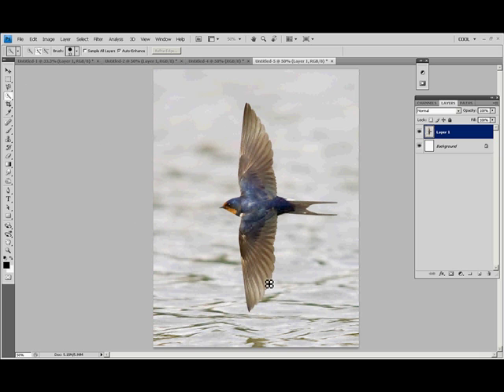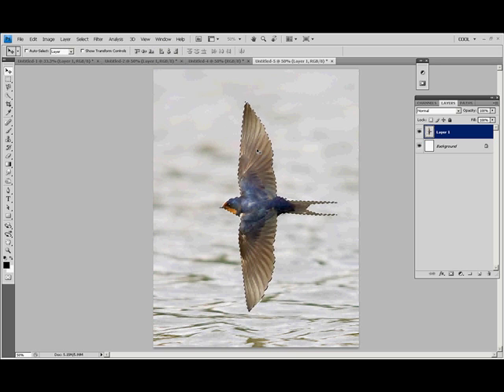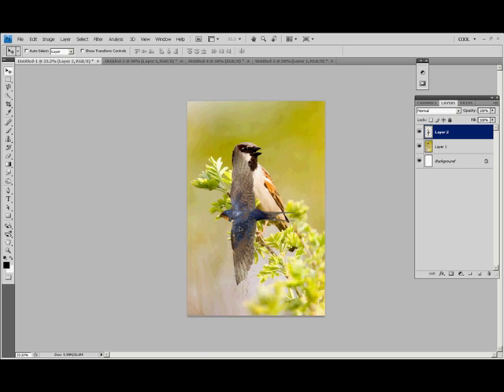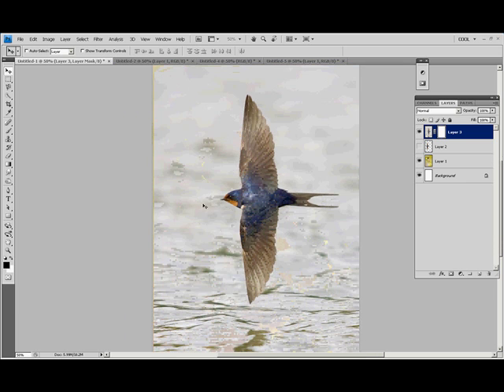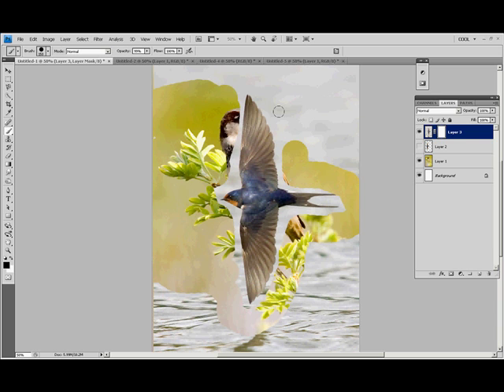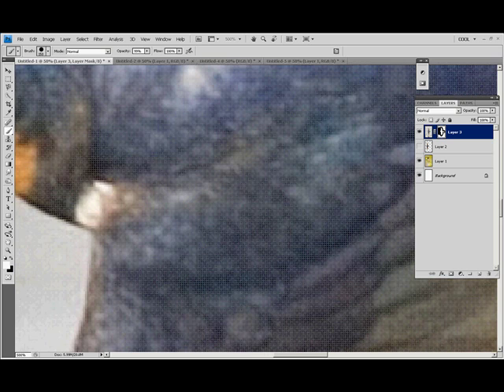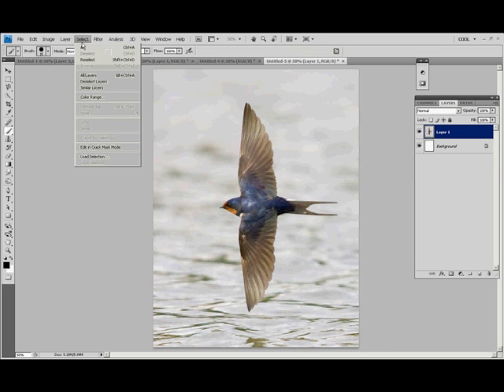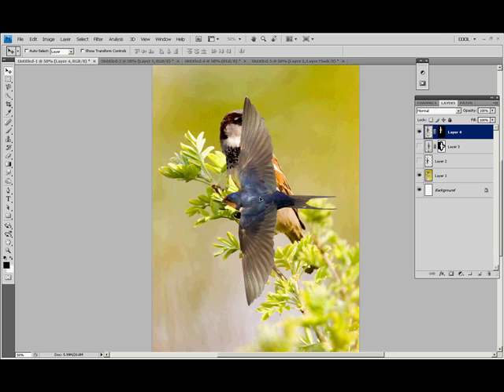Selections & Masking in Photoshop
Selections & Masking tutorial describing effective ways to cut objects out from a photo.
for loads more design tuts